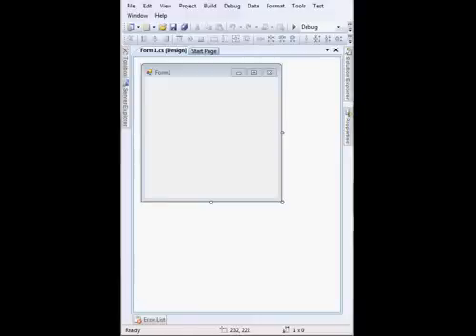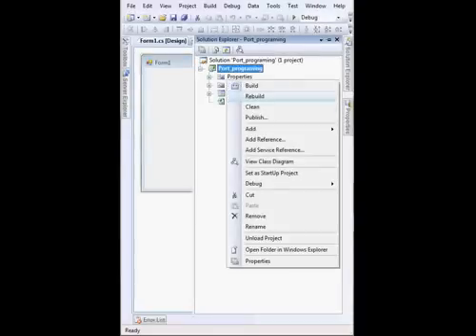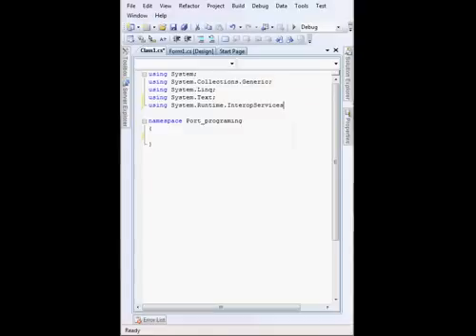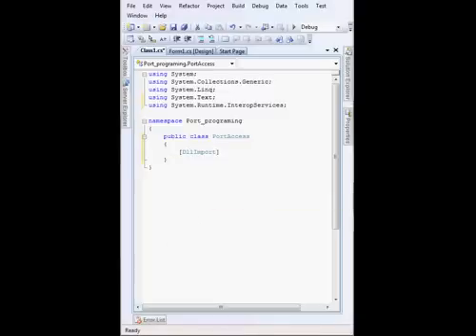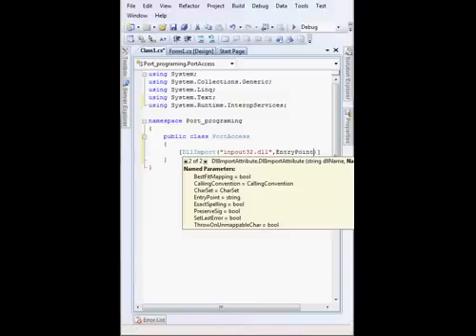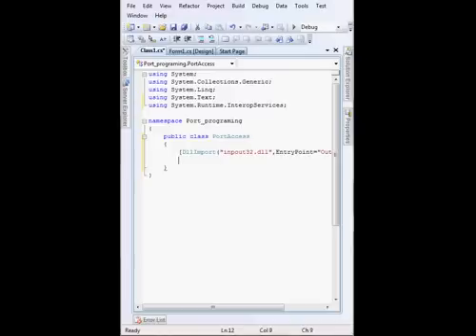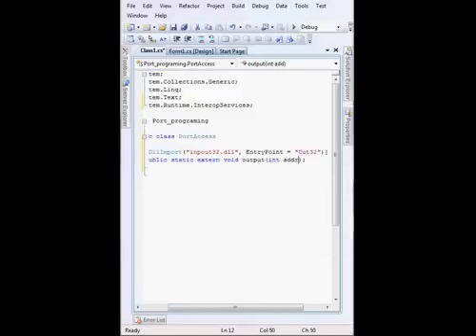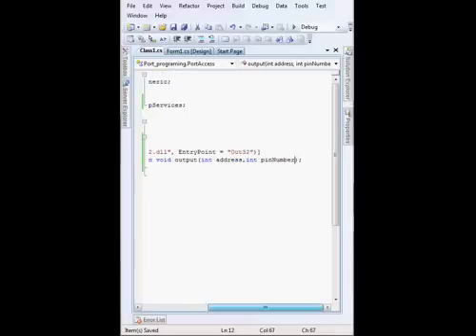Parallel port programing part 2_4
Parallel port programing part 2 continue